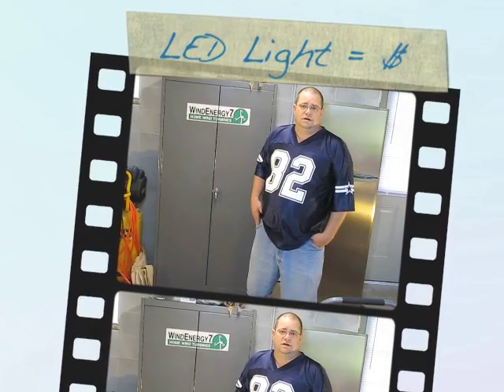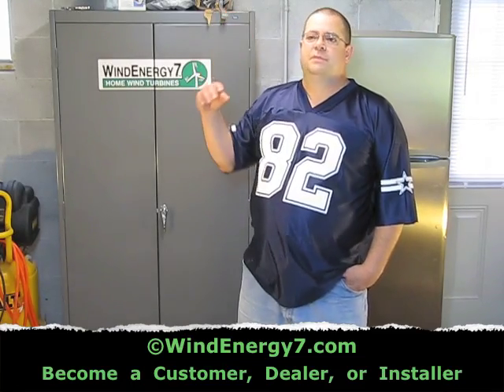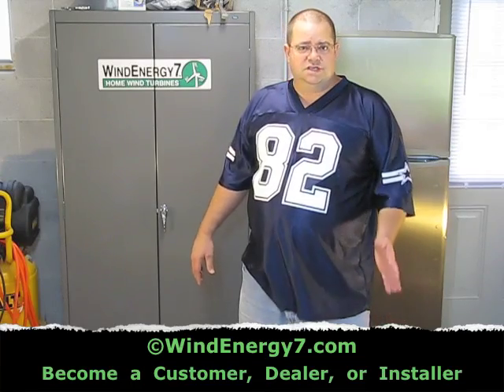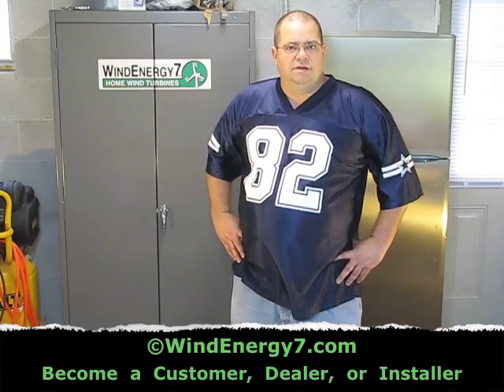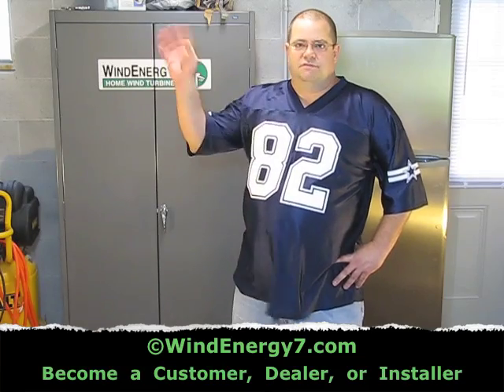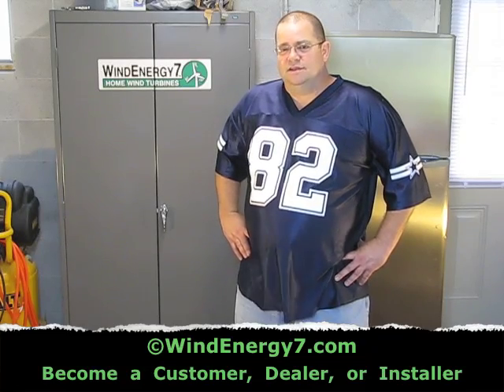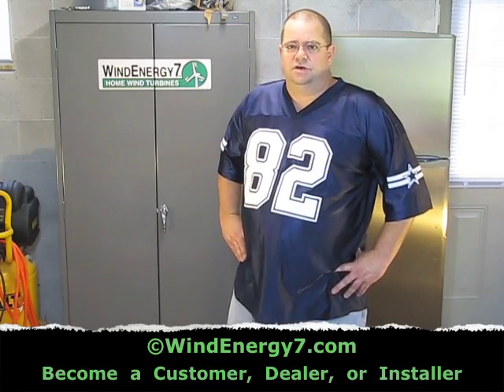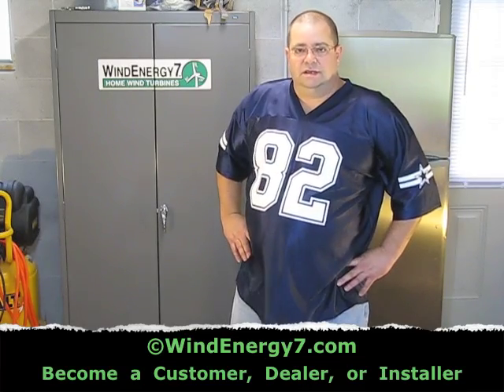Green Building CFL Bulb-vs-LED Light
- - - Green Building Wind Turbine. If you want a Small Wind Turbine, fill out the Small Wind Turbine contact form at WindEnergy7.com. We will connect you with the Small Wind Turbine dealer for your area. There are still areas open for new dealers to become the local source for wind/solar systems. So, if you are interested in becoming a Small Wind Turbine dealer fill out the Contact Form at - WindEnergy7.com - and we can see if your area may still be open for you to become the Small Wind Turbine dealer for your local territory.

Free electricity isn't all you get from a new Small Wind Turbine, as soon as your system is up, you have improved your home value by at least an equal amount of the investment. Your green energy home is more likely to sell compared to others with no home generation or emergency power system. Think about it. Look at homes for sale.. Can any of them generate their own free electricity, how many can compete with such a solid green energy capability like your Small Wind Turbine delivers. Its also an attention getter and will bring people to see what its about if you ever need to sell, your home has a dramatic edge and a higher resale value.

At WindEnergy7.Com you will find links to pictures and videos published of Small Wind Turbine system installations done recently. Many featured in newspaper articles and so forth, WindEnergy7 LLC has invented and filed for patents on a few of the technologies that make Small Wind Turbine feasible. We have been busy training and supporting owners and dealers from California to New Jersey over the past couple of years to expand our network of local Small Wind Turbine dealers.

Our Small Wind Turbine systems are Wind/Solar Hybrid, and all qualify for government tax crdedits of 30%. So, for your investment made in a Small Wind Turbine system, the IRS credits you back 30% within one year of purchase. You get 30% back from the IRS. So, basically the government will pay for almost 1/3 of your new Small Wind Turbine home energy system. This includes all installation costs and expenses... a real nice start on your investment payback.

The home Small Wind Turbine systems are designed for reliable power output for the next 30 years or so. With every price increase of the utility company power your investment gets better all the time. Utility costs are rising all over and will accelerate over the next few years. We expect the cost of electricity to rise and double over Obamas term in office due to cap and tax and increased regulation and market pressure.  Fact is it was already going up dramatically under the last administration anyway.

To see more videos of our Small Wind Turbine, go to - WindEnergy7.com - and you can find info about becoming an owner, installer, or dealer of our home wind turbine systems.  You can buy a system online and we ship by UPS.  You may become a dealer and or installer if you like, just fill out the Contact Form at WindEnergy7.Com